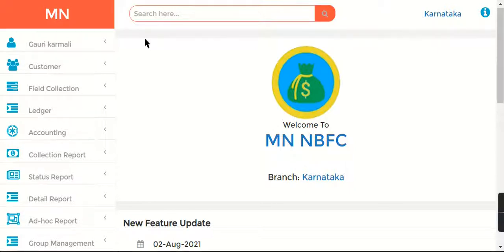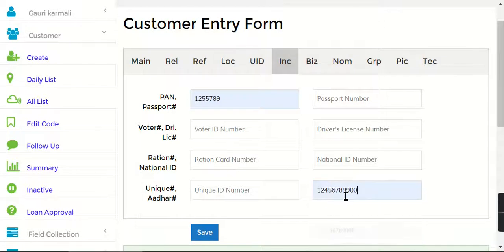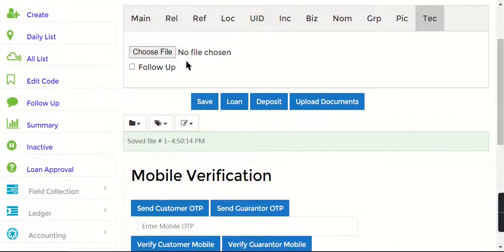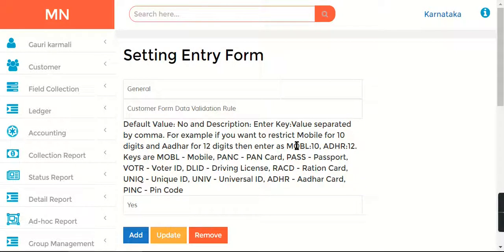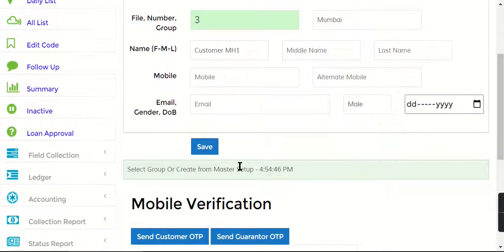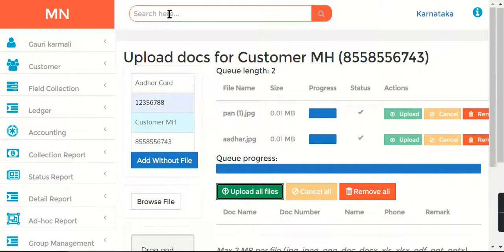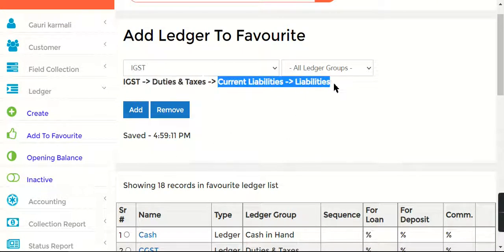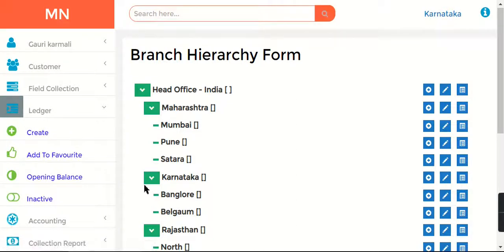NBFC Software Full Training Customer Creation, Document Upload & Verification | Jainam Software Demo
📌 NBFC Software Training Series – Part 2

In this session, you will learn how to:

✅ Create a New Customer

✅ Upload & Verify KYC Documents

✅ Set Up Nominee & Address Details

✅ Configure Validation Rules

✅ Enable Aadhaar & PAN Verification

✅ Set Mandatory Documents Before Loan Creation

✅ Generate Capital Accounts & Letters

This tutorial is ideal for:
🔹 NBFCs
🔹 Microfinance Companies
🔹 Credit Co-operative Societies
🔹 Loan & Finance Teams
🔹 Software Operators and Admins